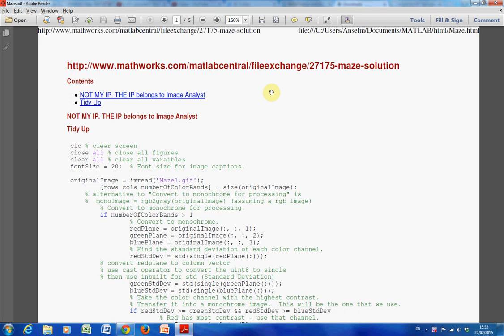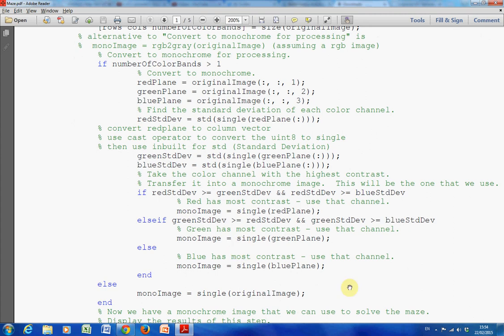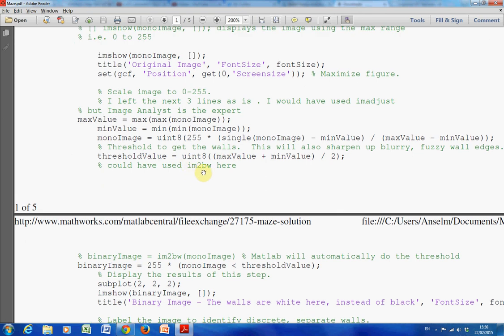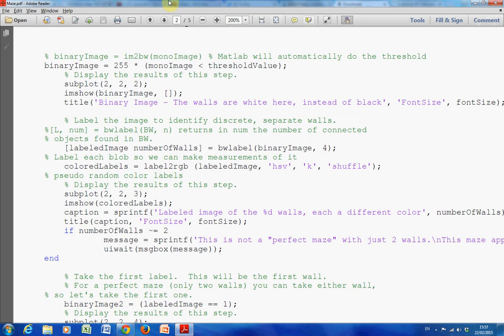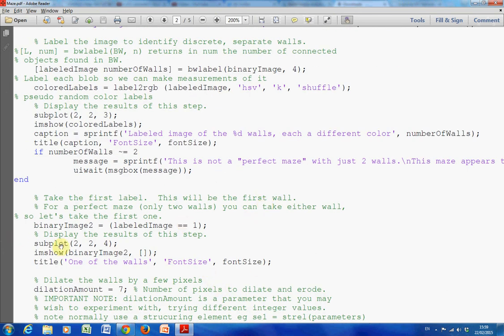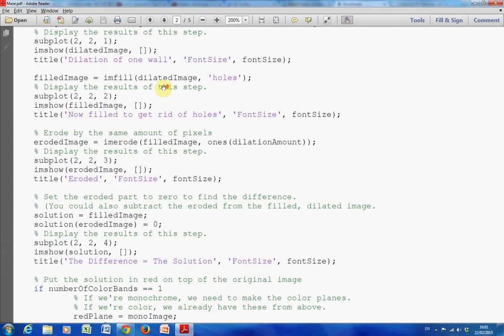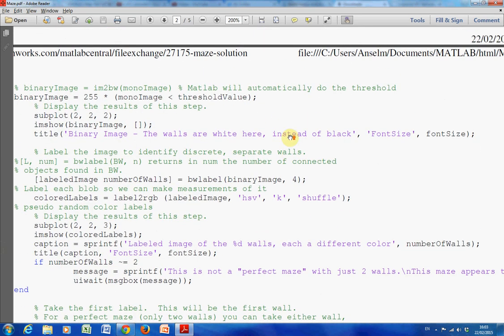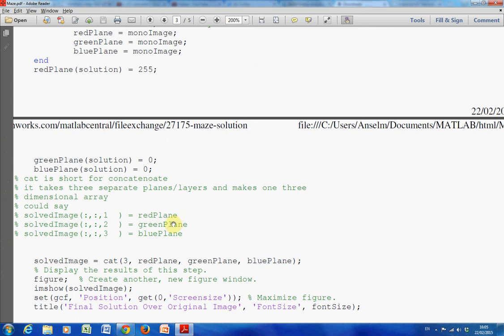Solve a maze problem using morphology in Matlab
Find your maze through an image using morphology. Note the IP belongs to "image Analyst" .